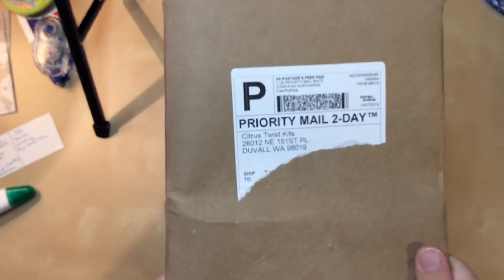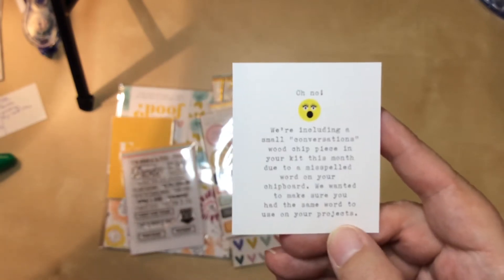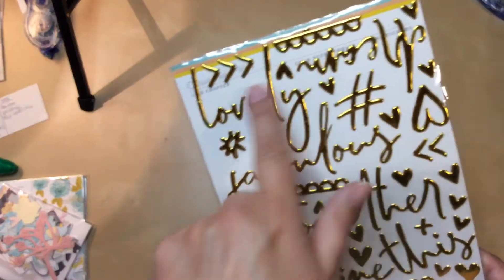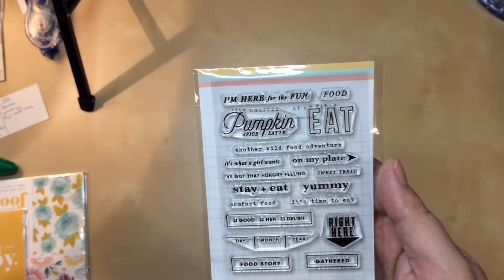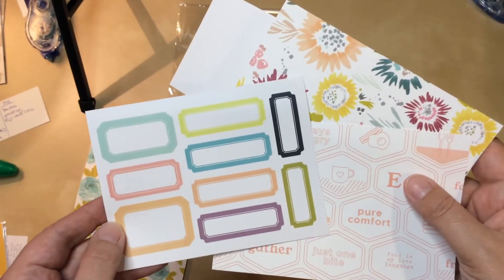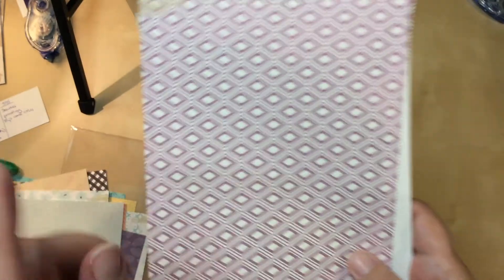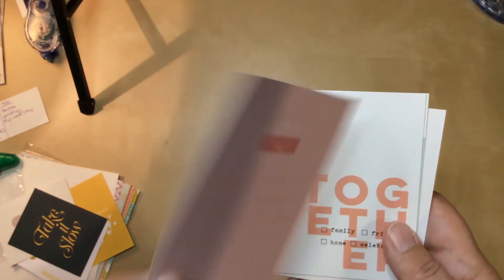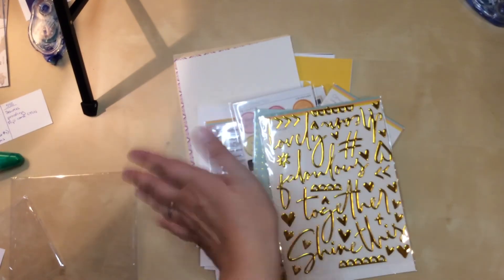Unboxing: Citrus Twist monthly kit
I just received my latest Citrus Twist kit and I'm unboxing it here.  You'll see me show alphas, gold puffy phrases, puffy hearts, pocket cards, pattern paper, die-cuts, chipboard, and more!